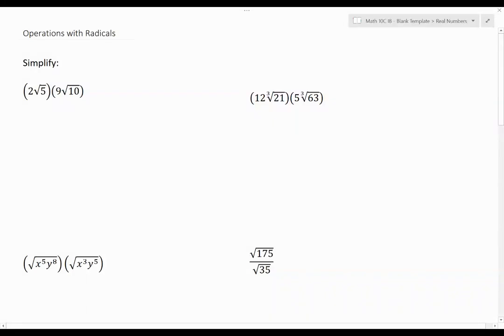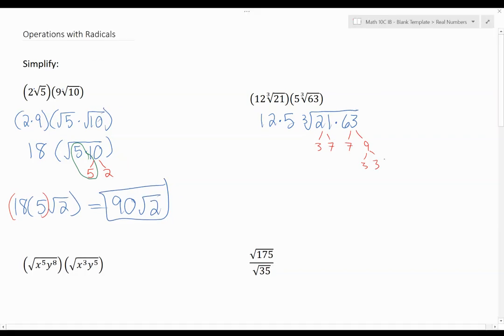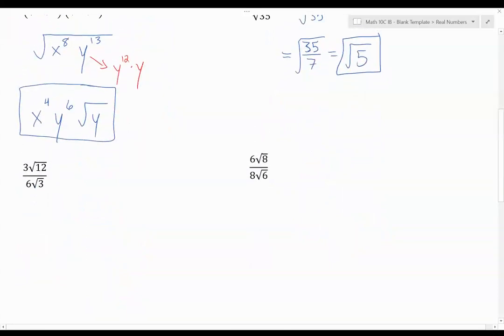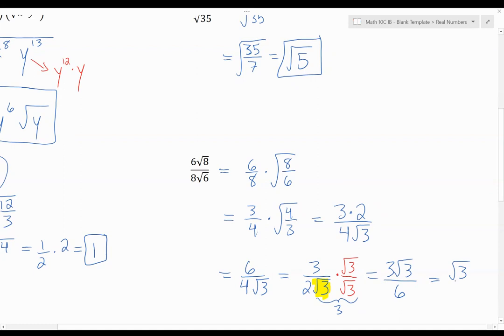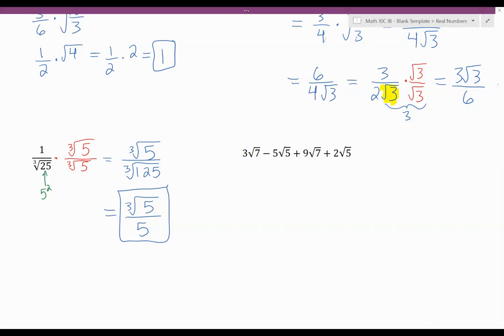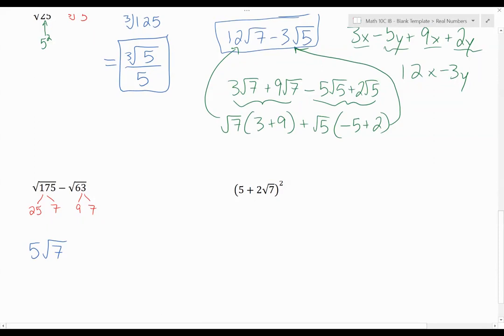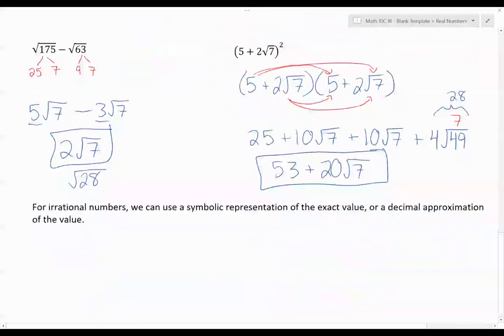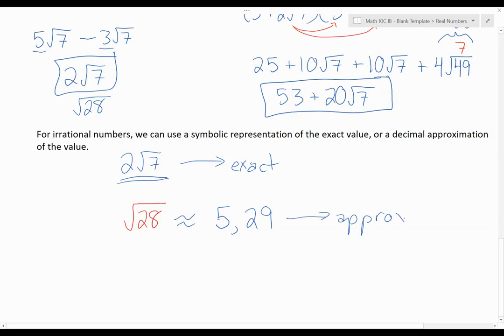Operations with Radicals